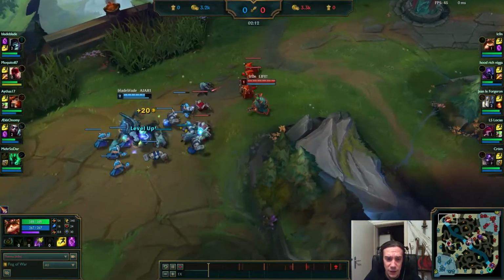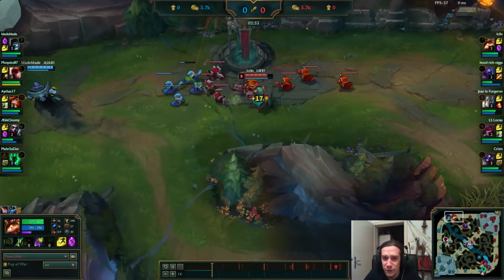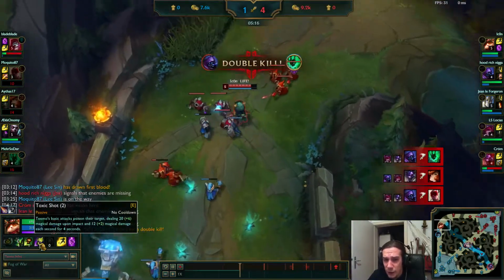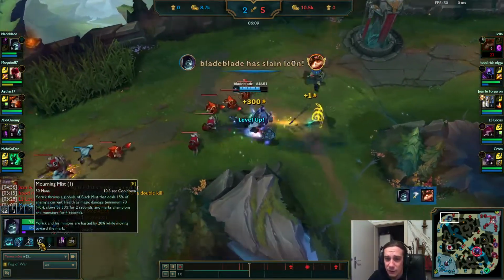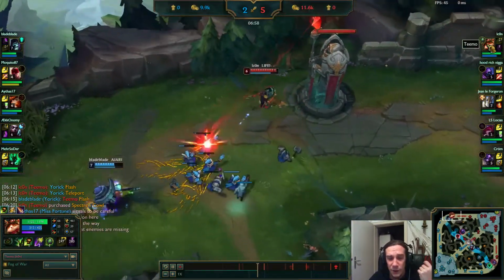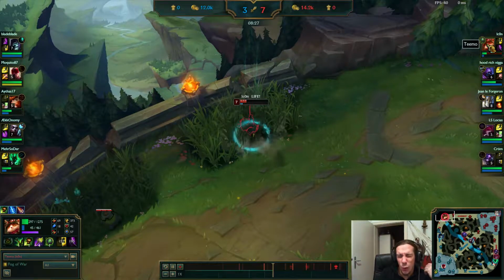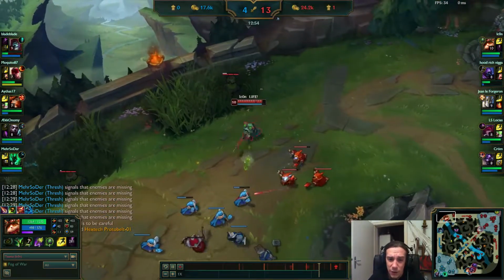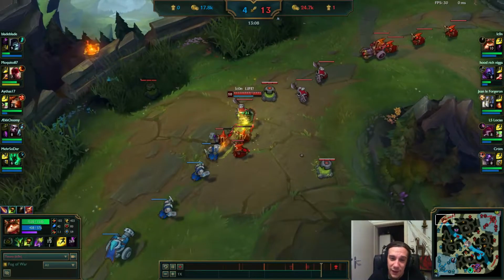Why Fleet Footwork is so good on Teemo - Patch 8.2 League of Legends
My thoughts why I think Fleet Footwork is one of the best Keystones for Teemo!